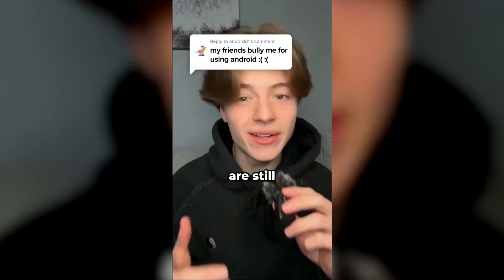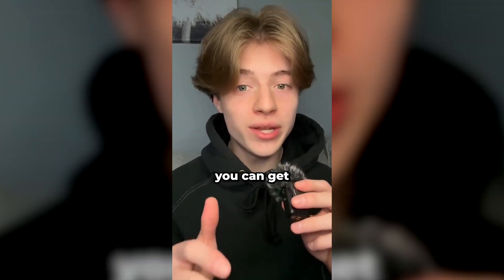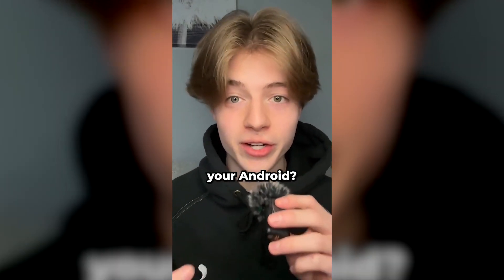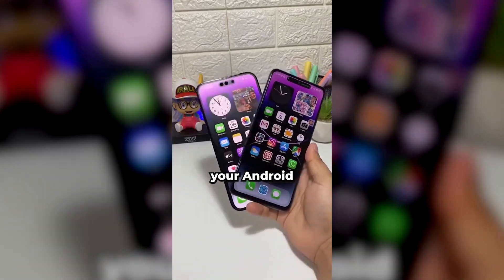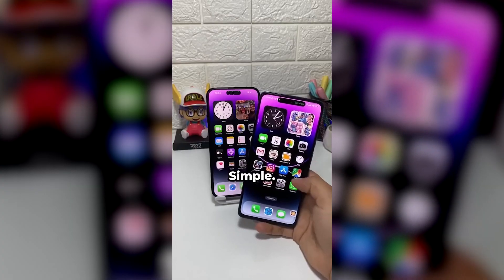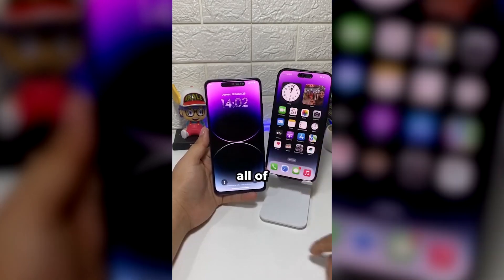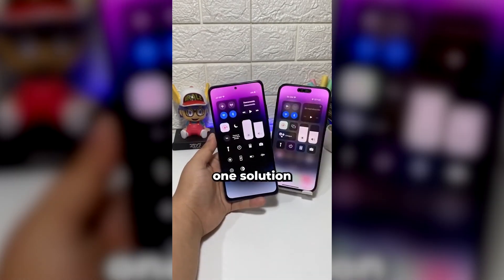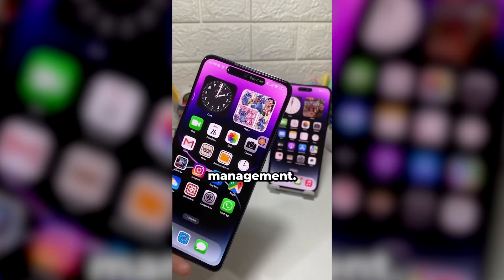Get 100+ themes love for phone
MyTheme: Icon Changer & Themes is the #1 choice to customize your Android home screen with themes, icons and widgets in icon packs! It helps to make your app icons, wallpapers and widgets look more interesting

Using MyTheme, you can change app icons on your desktop with a variety of images to reflect your personality and interests. MyTheme offers a wide variety of beautifully designed icons, themes, and screenshots. With the icon customization feature, you can also choose the images you like best from the album and set them as your app icon. Download MyTheme now to make your screen new and beautiful!

Channel MyTheme!